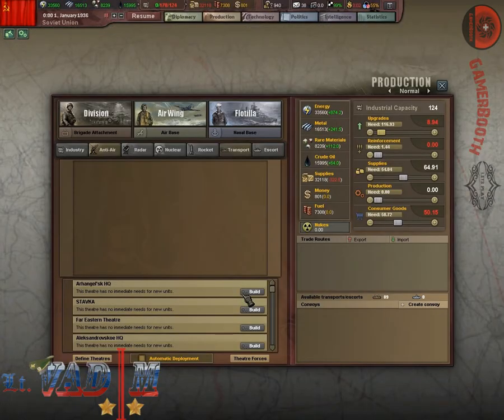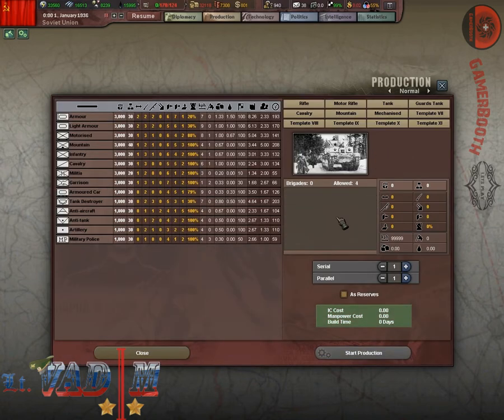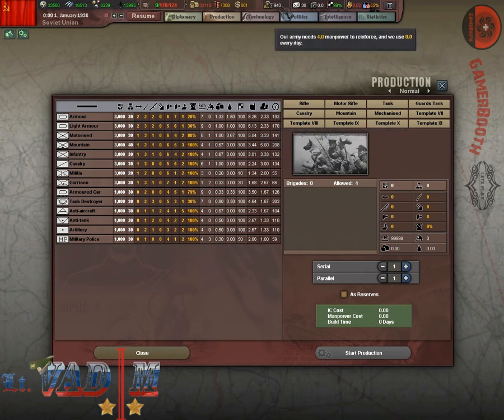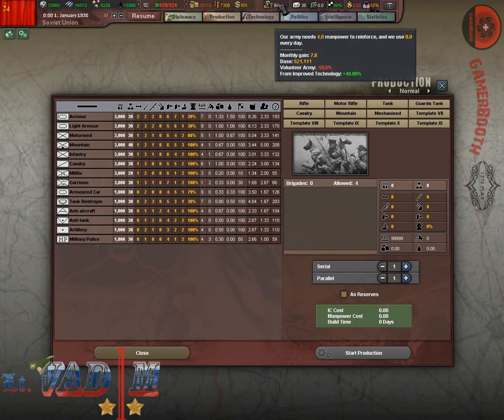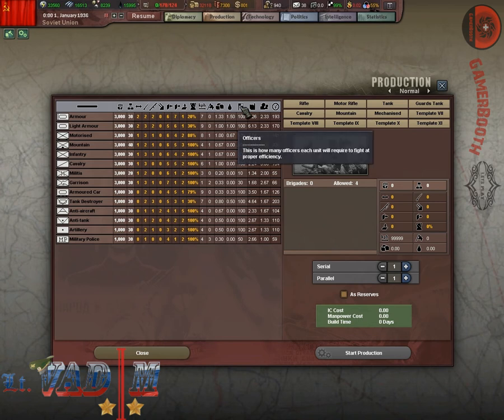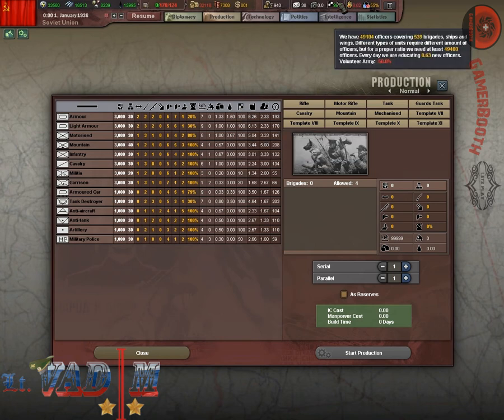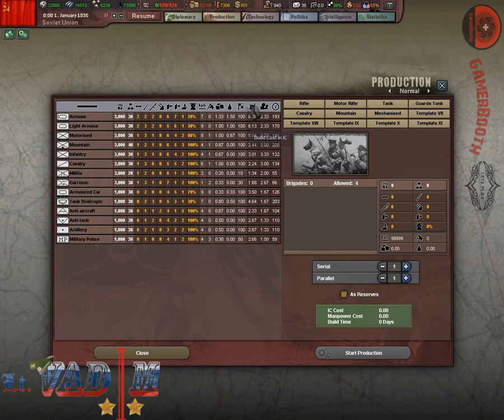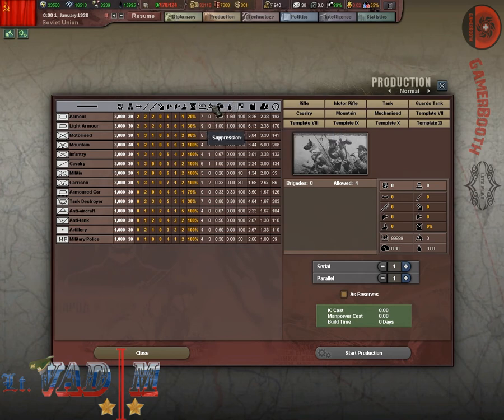Let's Play Hearts of Iron 3 part 4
Divisions and brigades.